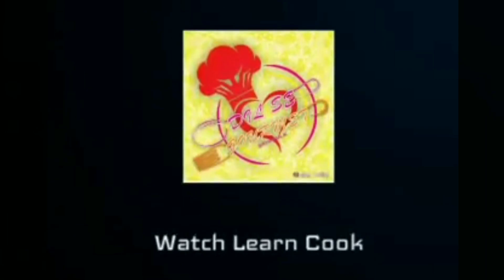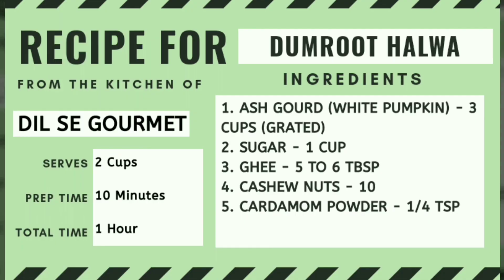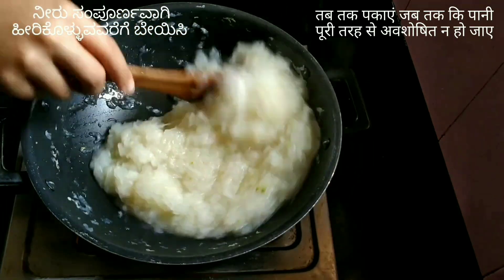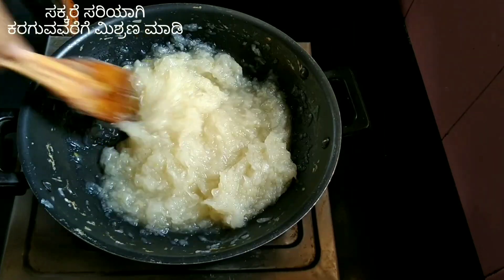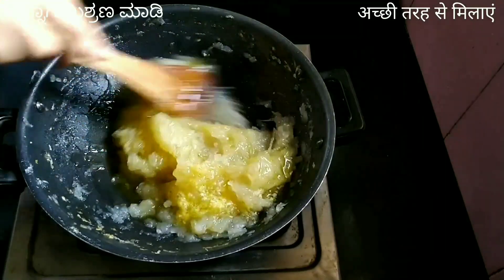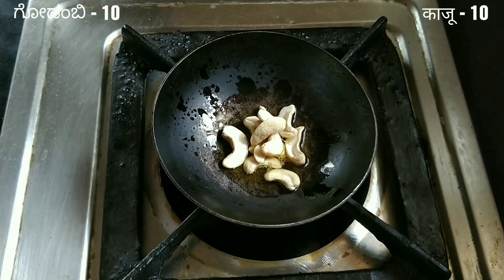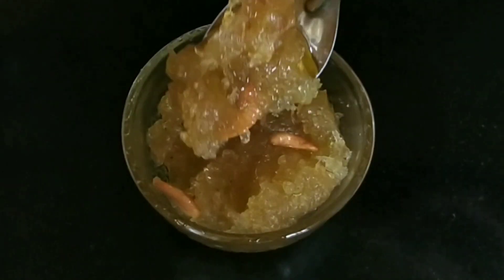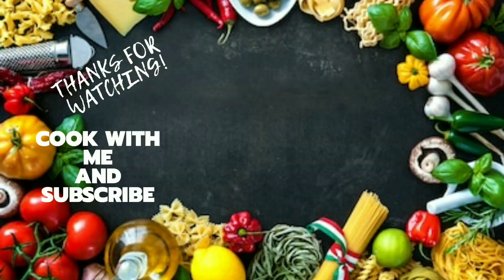Dumroot Halwa |Ash Gourd Halwa Recipe| ಬಾಯಲ್ಲಿ ನೀರೂರಿಸುವ ಬೂದುಗುಂಬಳಕಾಯಿ/ ಕಾಶಿ ಹಲ್ವಾ| Kushmanda Halwa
Kashi Halwa, or say Kushmanda Halwa, or Dumroot Halwa is a dessert recipe from Udupi, Karnataka. It is prepared during feasts or on occasions. Do try this delicious halwa recipe. In hindi, it is known as Lauki ka Halwa. Subtitles available in Kannada, English and hindi.
Written Recipe of Kashi Halwa

Ingredients :
1. Ash Gourd (White Pumpkin) - 3 cups (grated)
2. Sugar - 1 cup
3. Ghee - 5 to 6 tbsp
4. Cashew nuts - 10
5. Cardamom powder - 1/4 tsp

Method :
1. Take a kadai, put the grated ash gourd and combine. Cook for 25 - 30 on medium flame.
2. Cook until water is absorbed completely.
3. Add sugar and mix properly until sugar dissolves properly.
4. Boil for 5 minutes or more until sugar syrup thickness.
5. Simmer for 10 minutes or more till the sugar syrup is absorbed completely.
6. Add ghee and mix till the ghee starts to release from sides.
7. Take a small kadai, add ghee and cashews. Fry till golden brown.
8. Add cardamom powder and fried cashew to halwa, mix well and serve while it is hot.